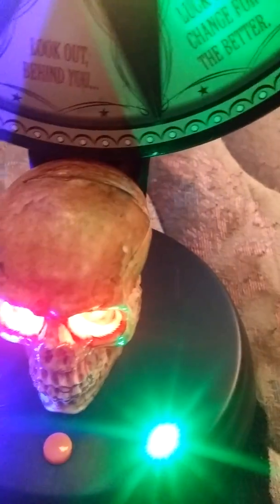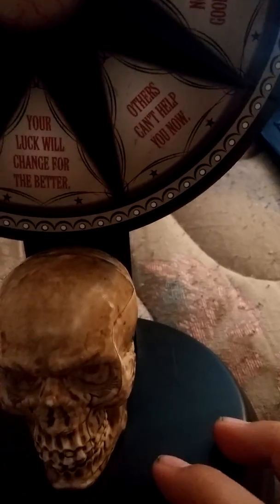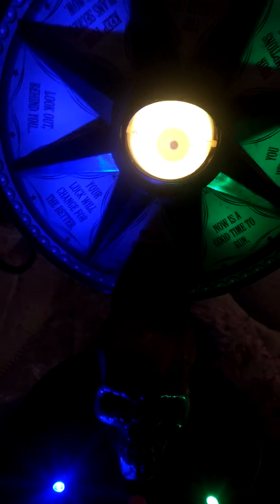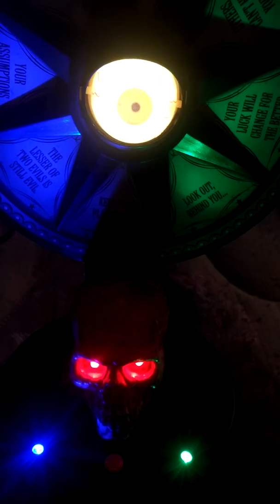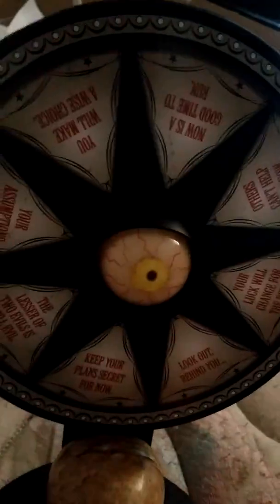Animated Mystic wheel from gemmy